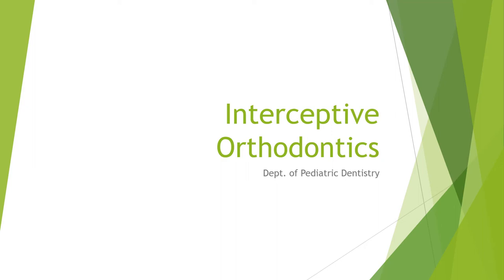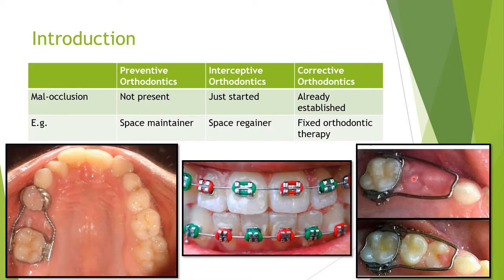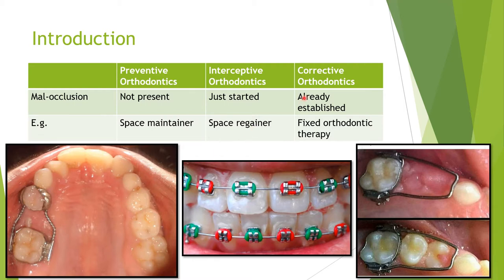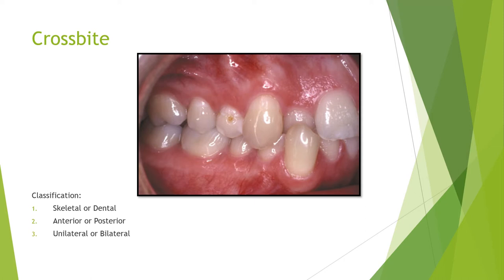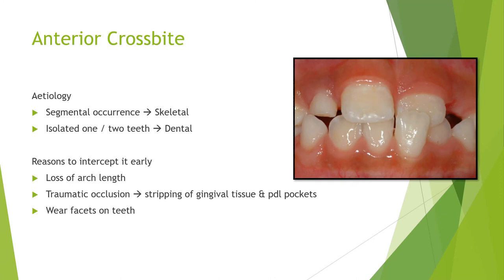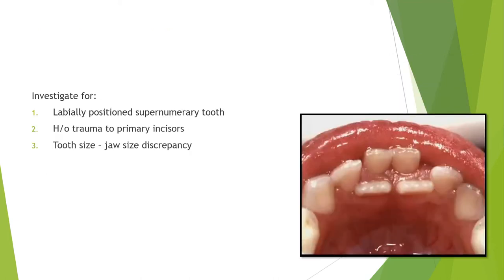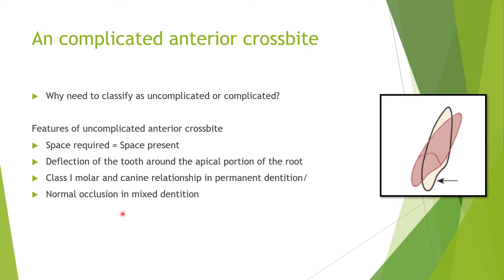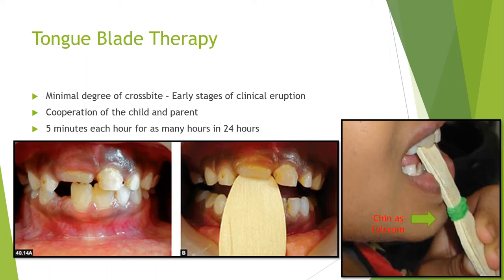Preventive Orthodontics - III (Interceptive Orthodontics)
Date: 18/04/2022
Batch: Co2023
Department: Orthodontics & Pediatric Dentistry